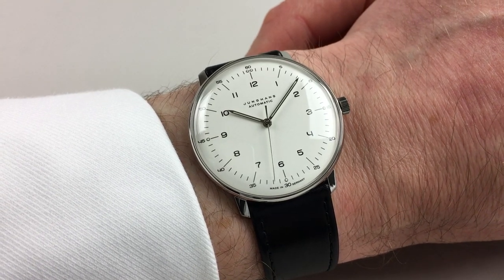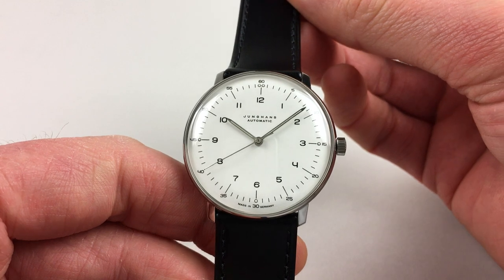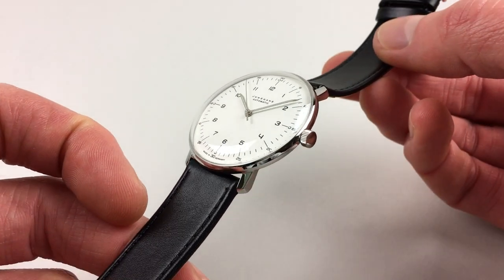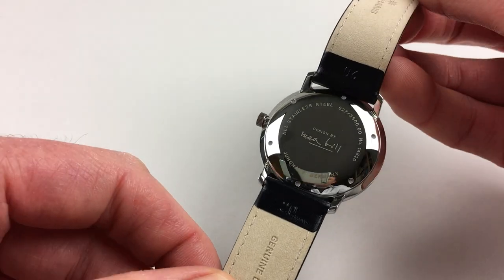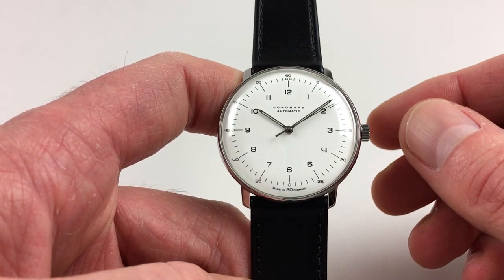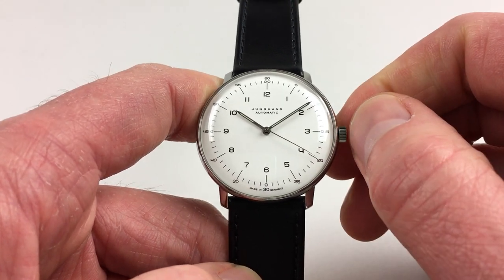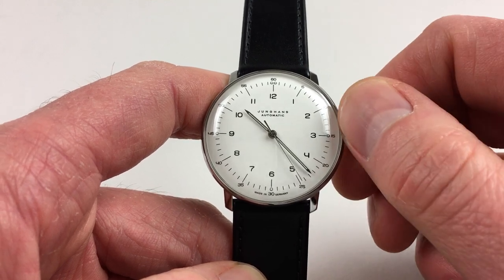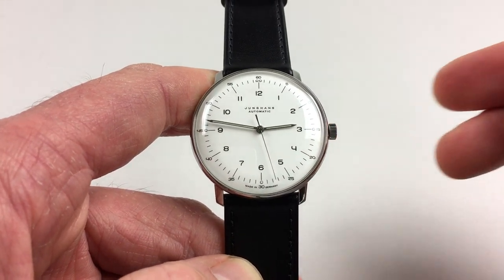Junghans Max Bill Ref. 027/3500.00 steel wristwatch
Calibre J.800.1 automatic movement
Stainless steel
Measurements & Water-Resistance
38mm diameter
20mm strap width
10mm height including plexiglass
Splash proof

More information on blackbough.co.uk